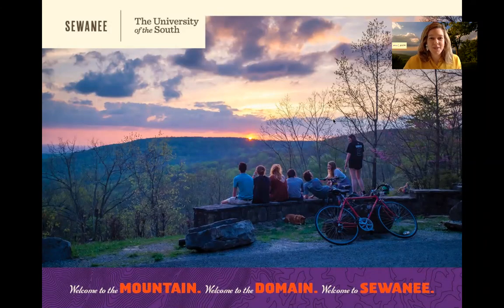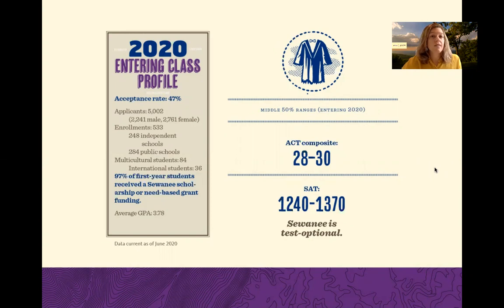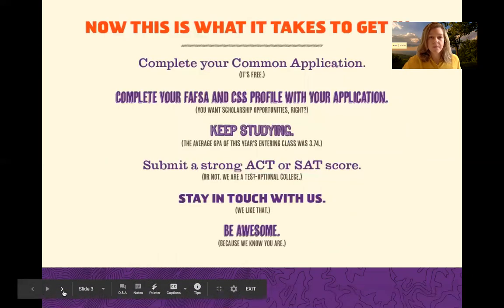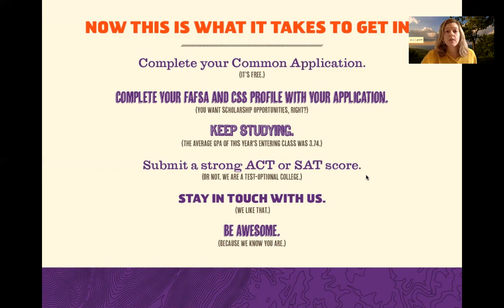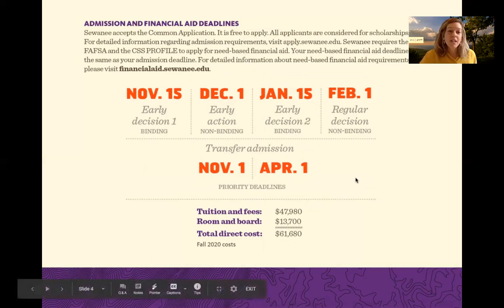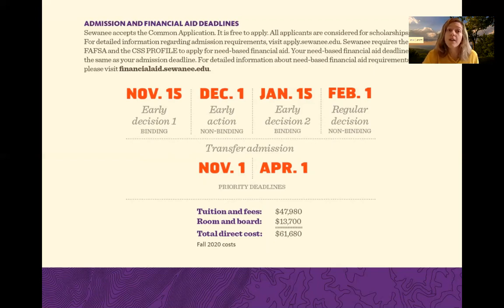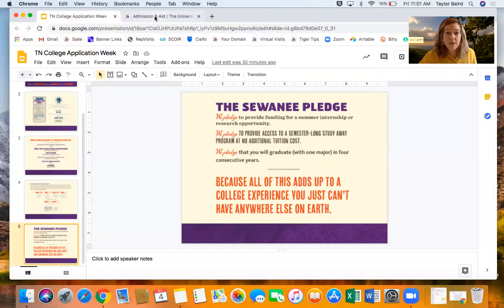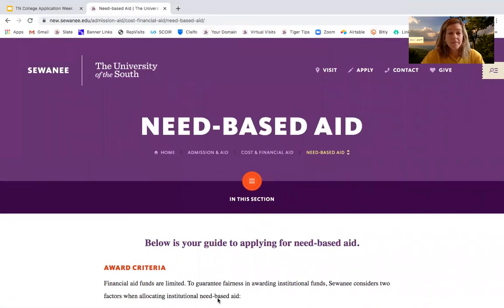Sewanee -The University of the South Application Video (21/22)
This video will walk you through how to apply to Sewanee -The University of the South!